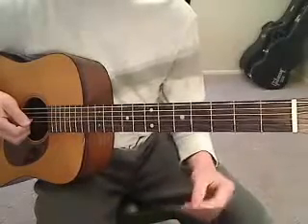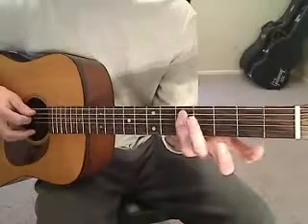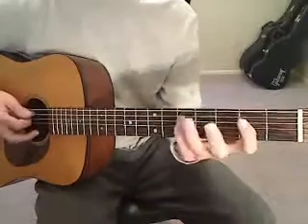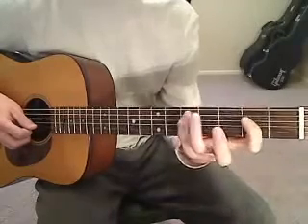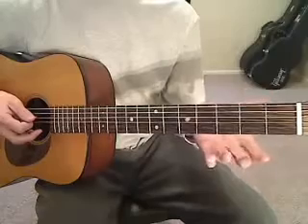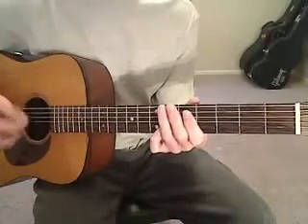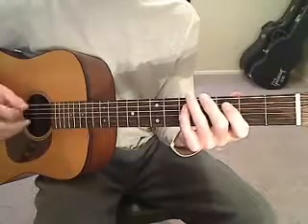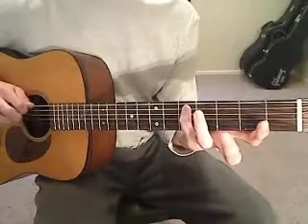Guitar Lesson | D Major Scale Warm Up